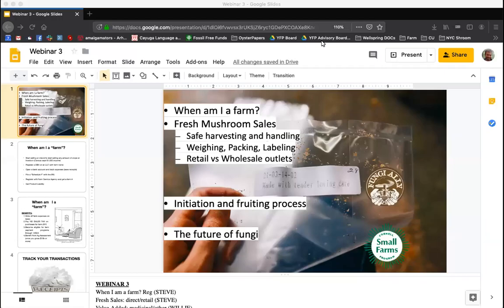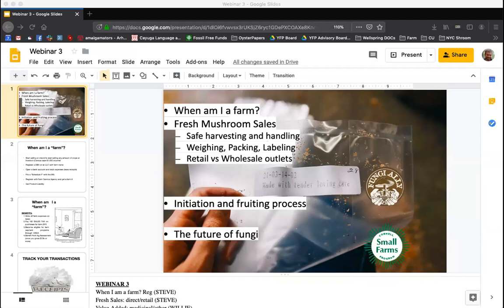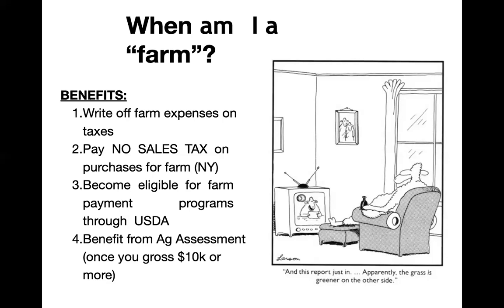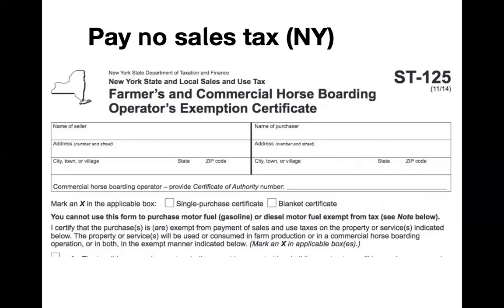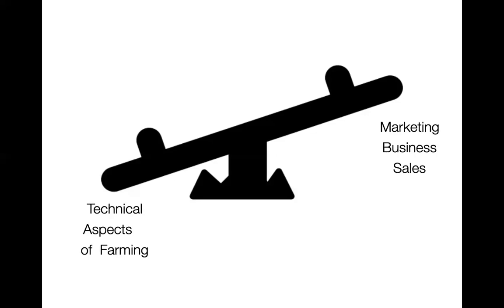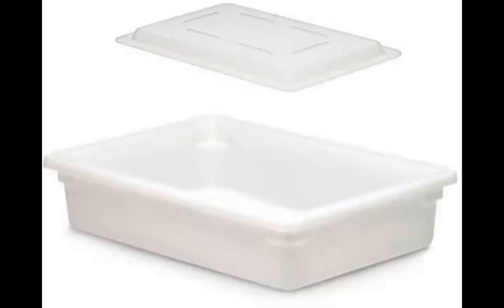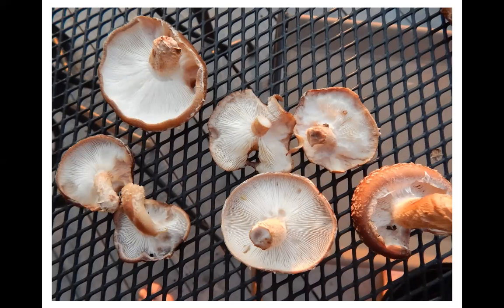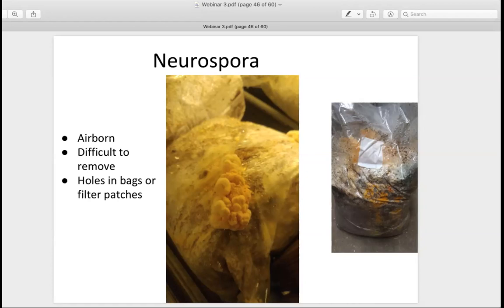SARE Webinar 3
In this video with Steve Gabriel we describe when mushroom farms are considered farms, all about mushroom sales, initiation strategies, and the future of fungi!